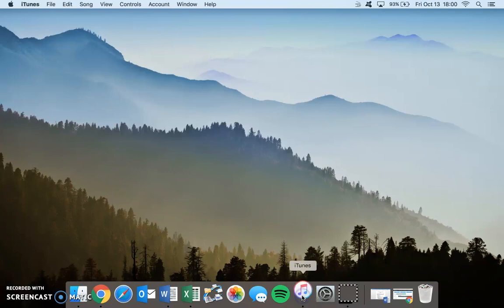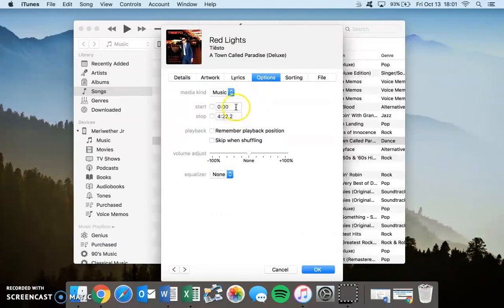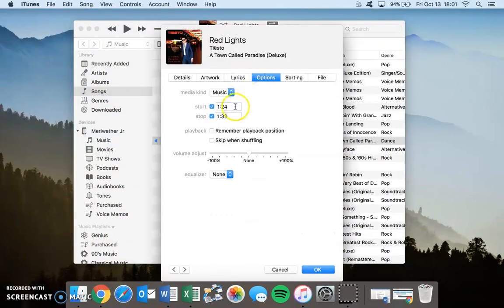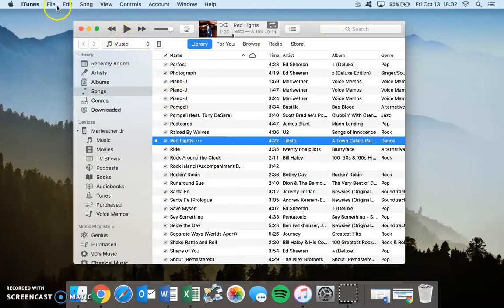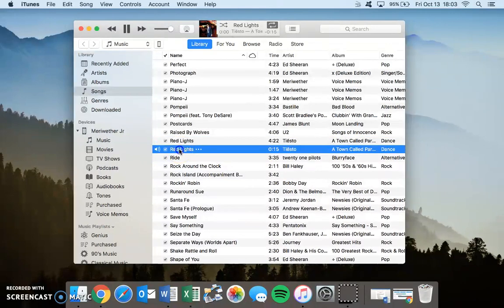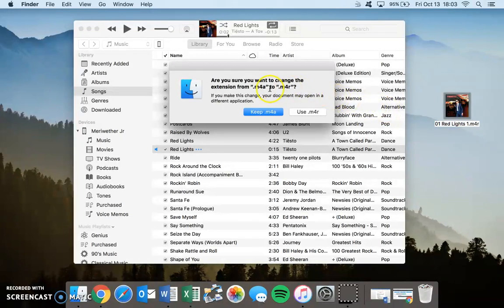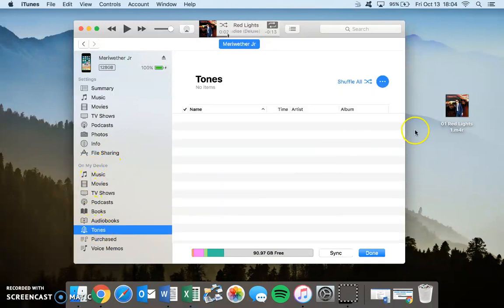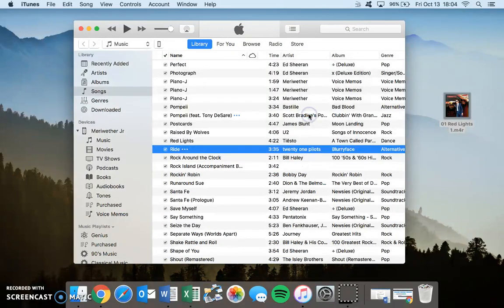How to Create a Ringtone on iTunes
Screencast: How to Create a Ringtone on iTunes